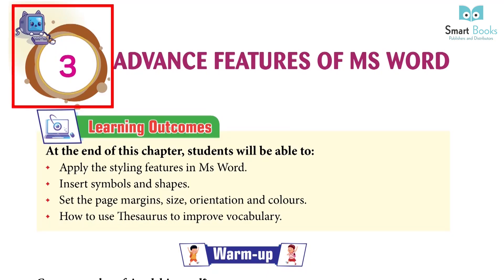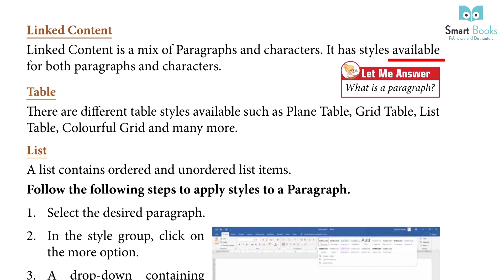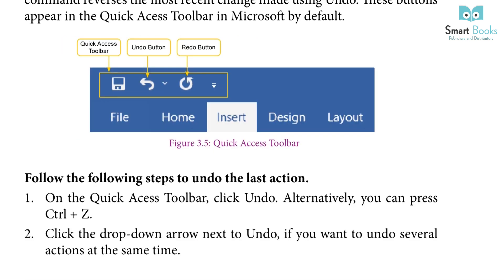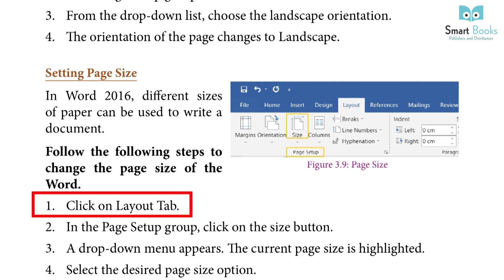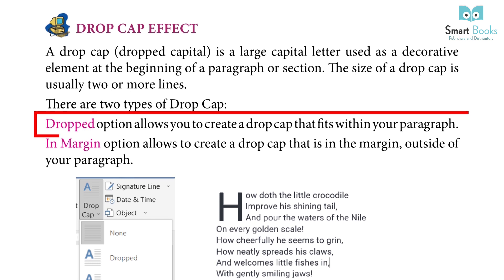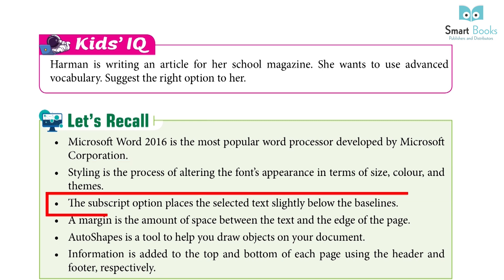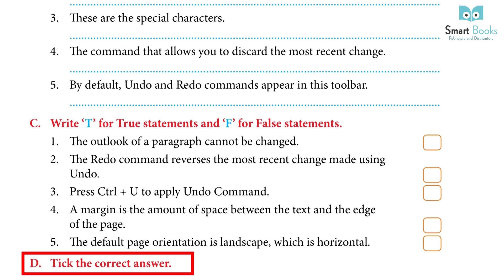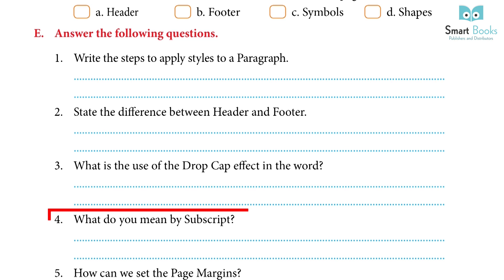Class 5 Computer Chapter 3 Advance Features of Ms Word | Smart Book Publisher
Class 5 Computer Chapter 3 Advance Features of Ms Word
Computer
Computer Class
Online Computer Courses
Computer Knowledge
Computer Exercise
Online Books